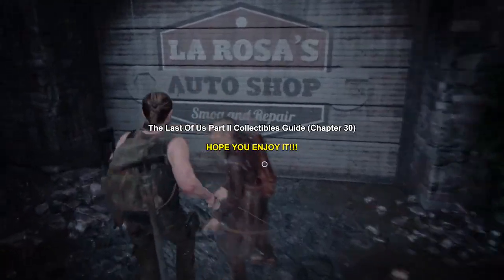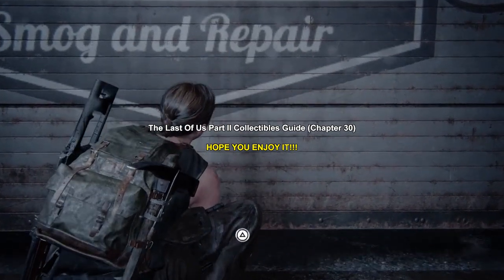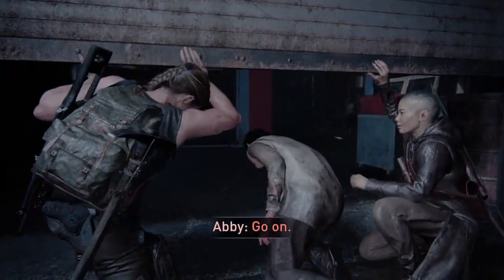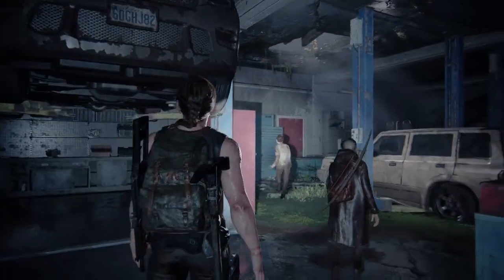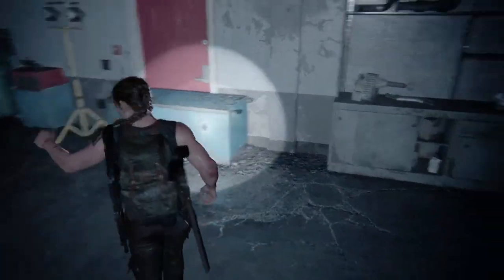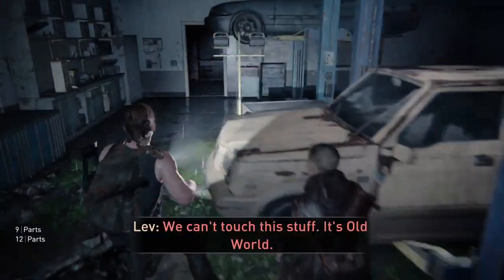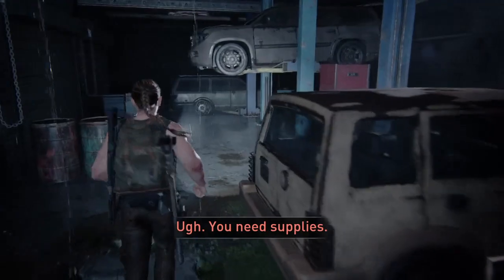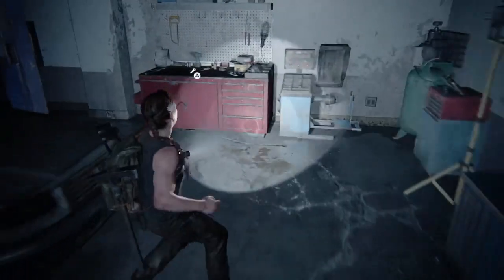The Last of Us Part II (Chapter 30: The Forest Collectibles Guide)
Tutorial made by BRGKasumi77

Welcome back to The Last Of Us Part II Collectibles Guide 2023!

I am continue with the 30th chapter: The Forest, showing the collectibles. Enjoy!

Chapter 30 Collectibles Summary:

Artifacts: 1
Workbenches: 1
Training Manuals: 1

Timeline:
00:00 Workbench #1
01:05 Training Manual #1: Firearms
01:19 Artifact #1: Failed Truce

Channel's Rules:
1.Respect each other's comments!
2.No foul language allowed in my channel in any way.
3.NO Spam!
4.Any requests can be made through comments or in the Community Posts section.
5.All comments will be held for review from now on.
6.Violators will be banned permanently from commenting on my channel.